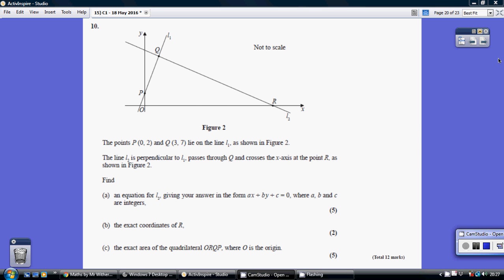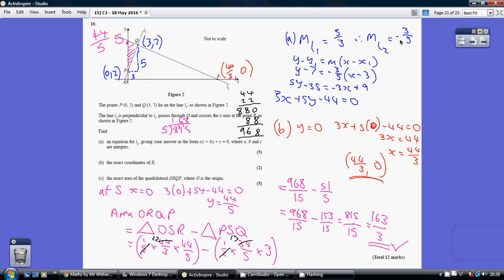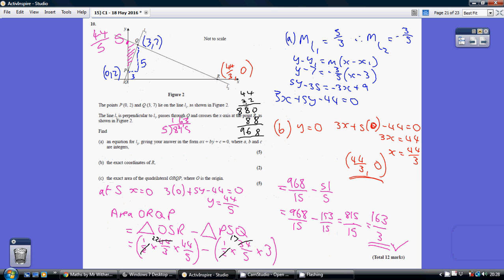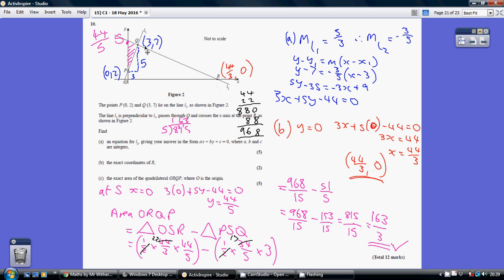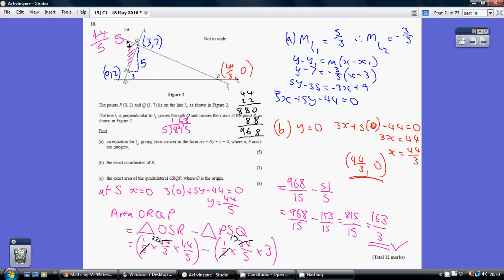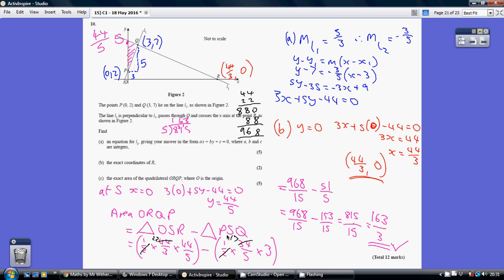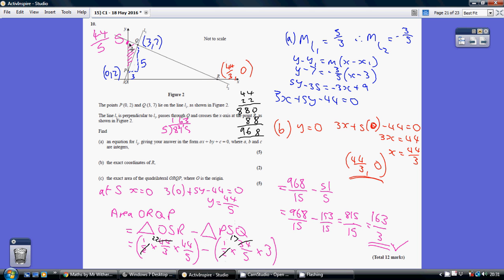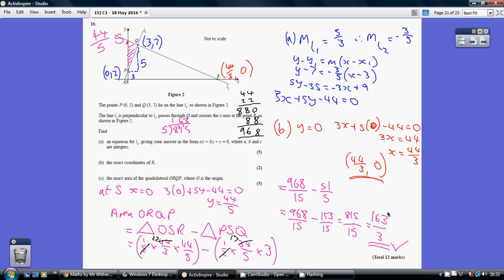15) Edexcel Core 1 - 18 May 2016 Q10